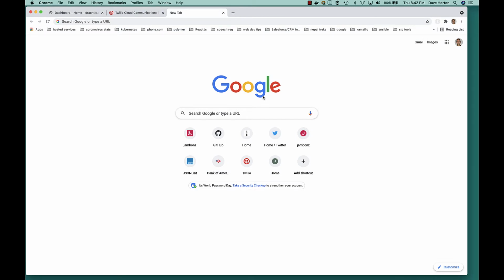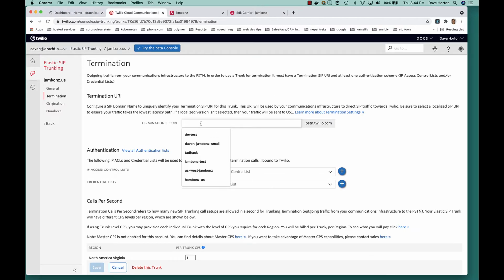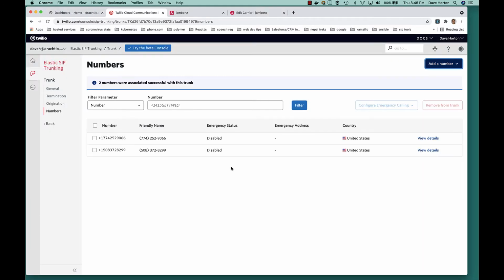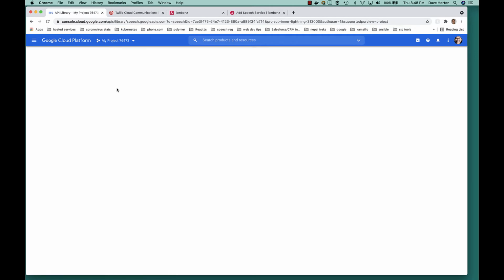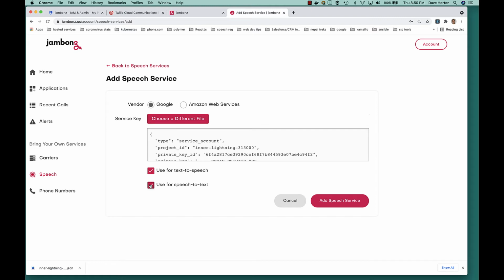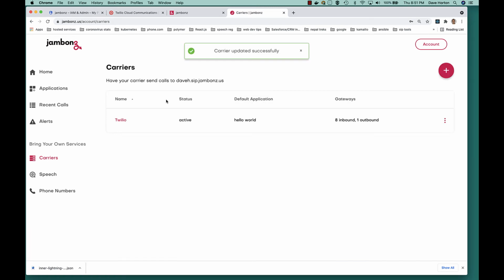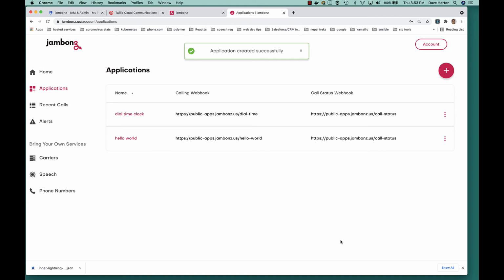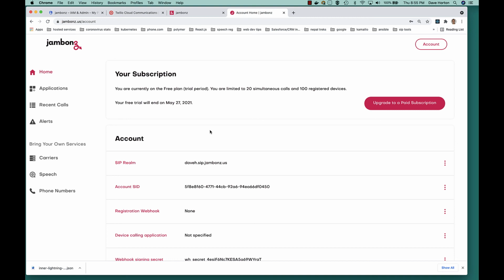Getting started with jambonz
jambonz is the open-source "bring your own everything" CPaaS for service providers.  This video walks you through the few steps necessary to get up and running with your free jambonz.org account.